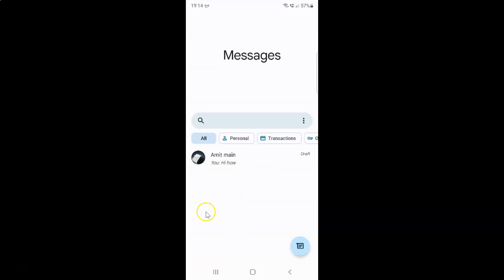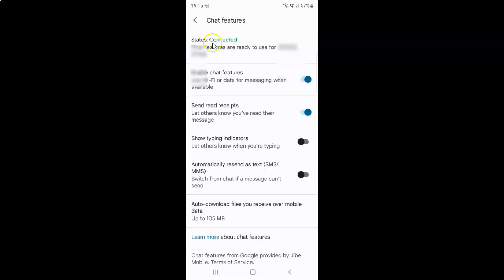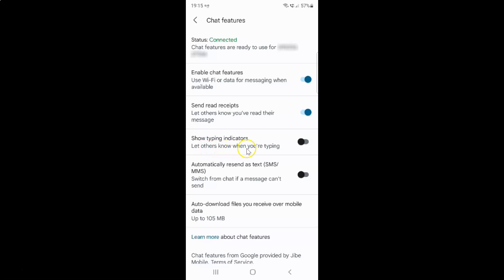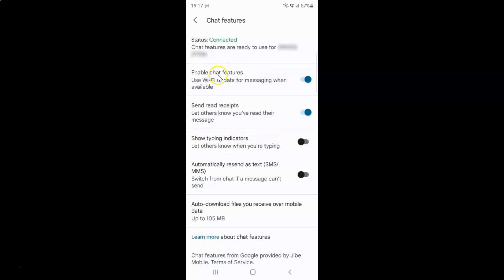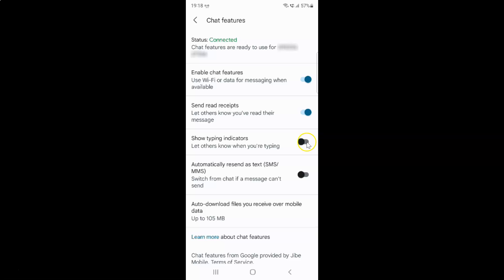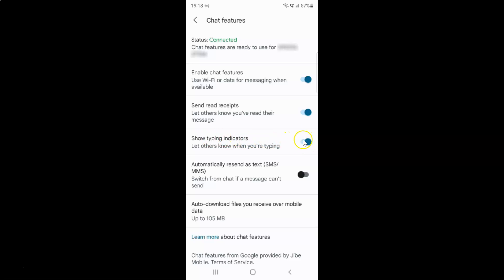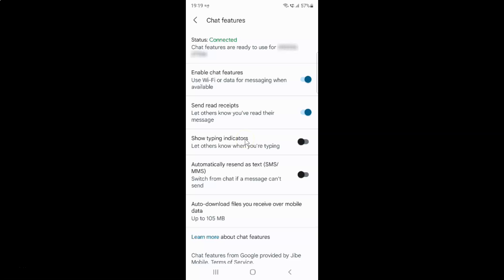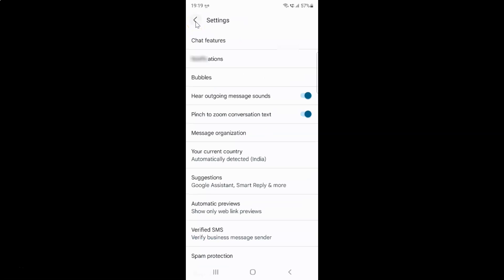How to Enable/Disable Show Typing Indicators in Messages App On Samsung Galaxy S22 Ultra?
Hi guys, In this Video, I will show you "How to Enable/Disable Show Typing Indicators in Messages App On Samsung Galaxy S22 Ultra."